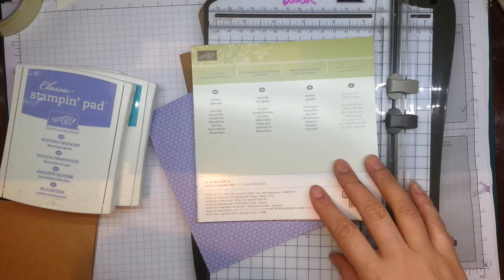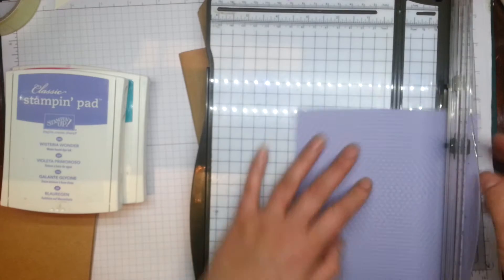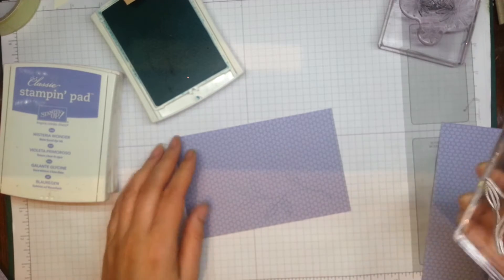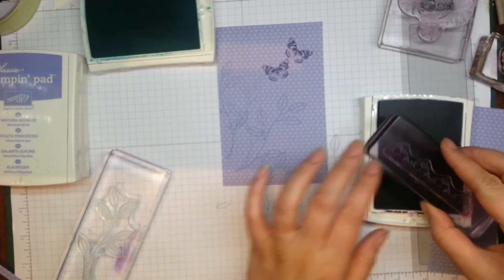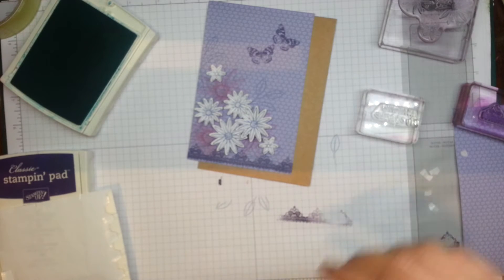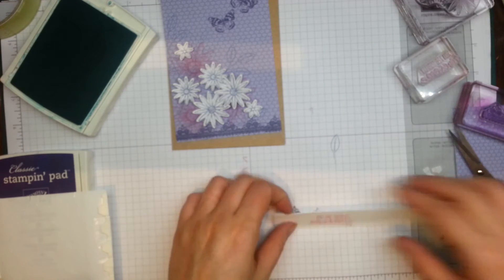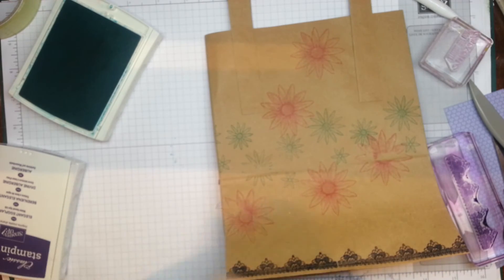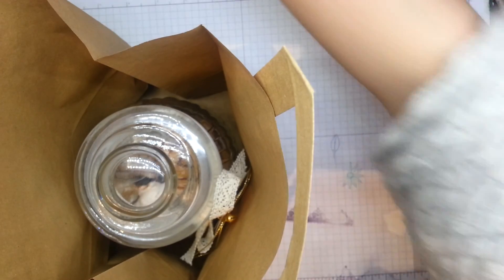{Grateful Bunch birthday card and bag}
A birthday card using products from the Spring/Summer catalogue 2016, with Ruth Trice independent UK demonstrator for Stampin' Up!